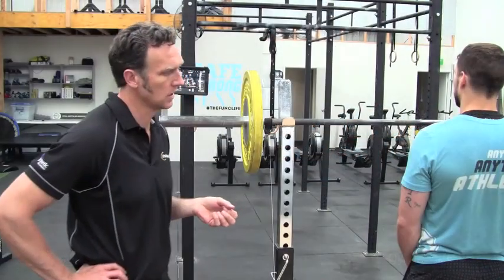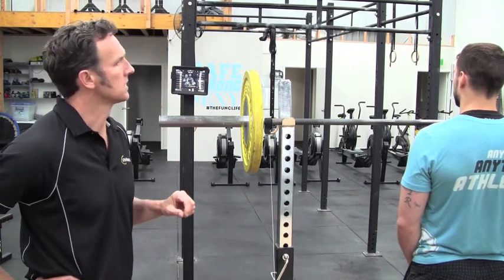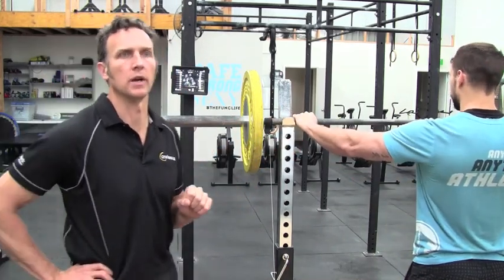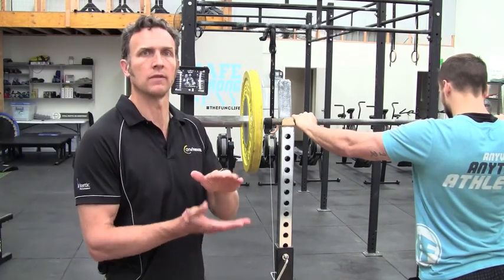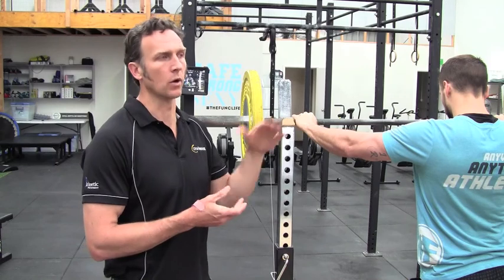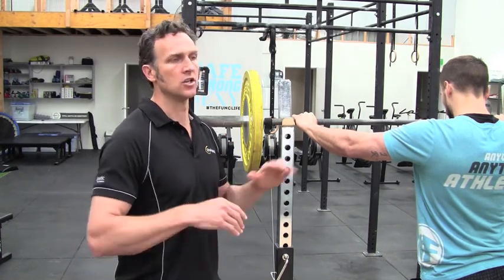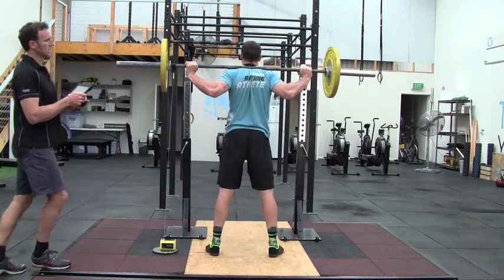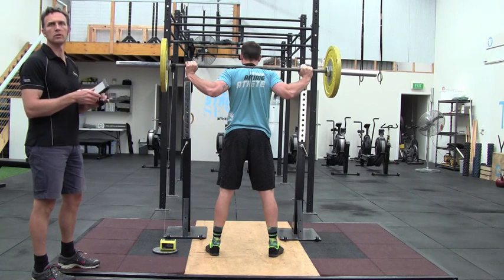GymAware Set Up - ROM Explained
Interested in Range of Movement - In this video we discuss how best to set the athlete when using GymAware to measure ROM.